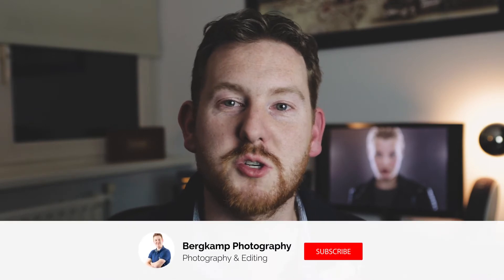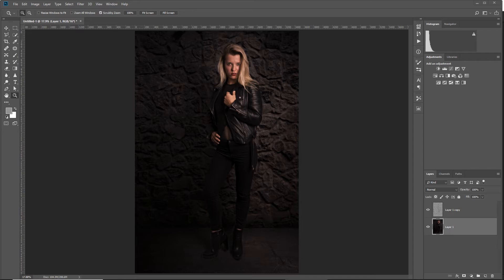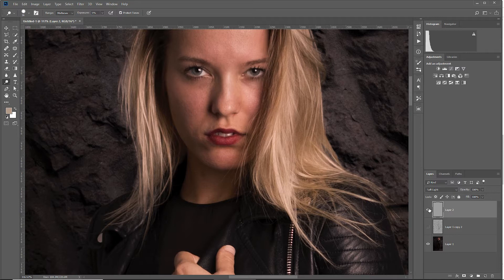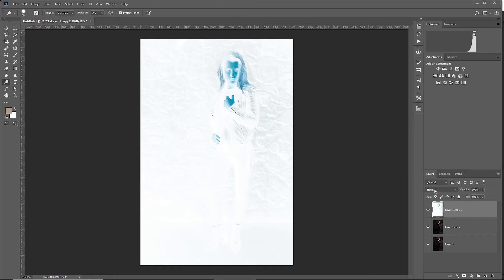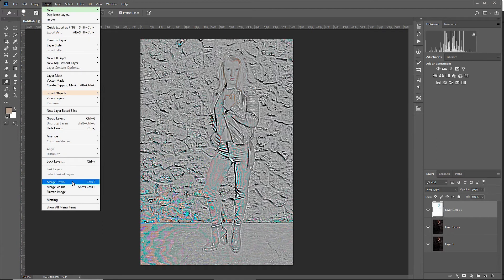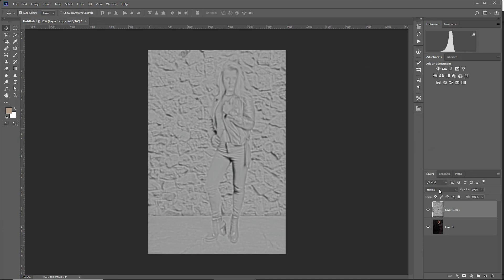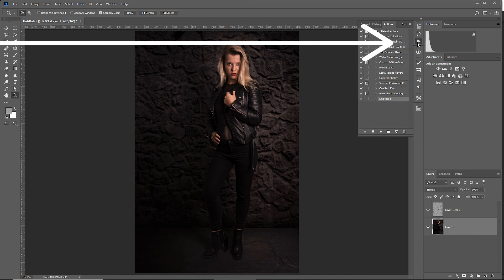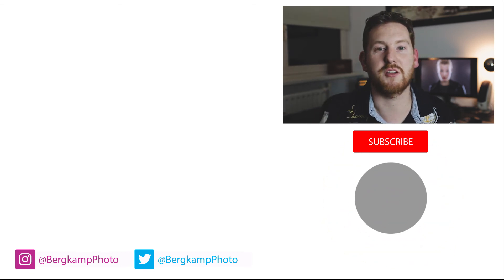Dodge and Burn Effect Photoshop - Automatic adding dodge & burn look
Today I'll show you how to add a dodge and burn effect in photoshop! Why do it by hand when there is a way to do this automatic!  Automatic adding a dodge and burn effect in Photoshop can be achieved in under 30 seconds! I will show you how!

Want to get Photoshop and Lightroom? Use the link below to help me and my channel!

My Photo & Video Gear:
My Main Camera: Canon EOS 6D MKII: US // DE
The Backup Camera: Canon EOS 80D: US // DE
My Super Allround Lens: Canon 24-70mm F/2.8: US // DE
My Super ZOOM LENS: Canon 70-200mm F/4.0 IS: US // DE
My Super MACRO Lens: Canon 100mm MACRO F/2.8 IS: US // DE
My Portret Lens: Canon 85mm F/1.8: US // DE
My NIFTY 50, aka Plastic Fantastic: Canon 50mm F/1.8: US // DE
Very nice Microphone: Rode VideoMic: US // DE
Basic Video lights: Yongnuo YN300 Air: US // DE